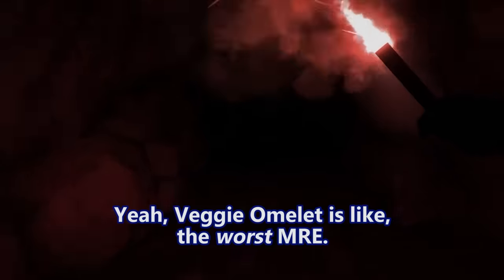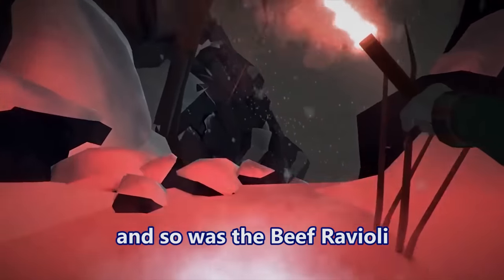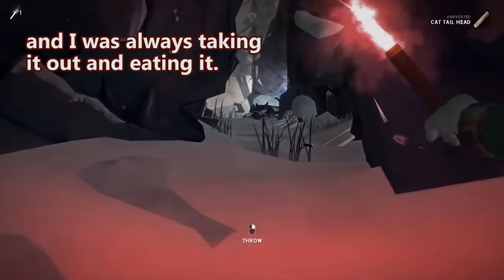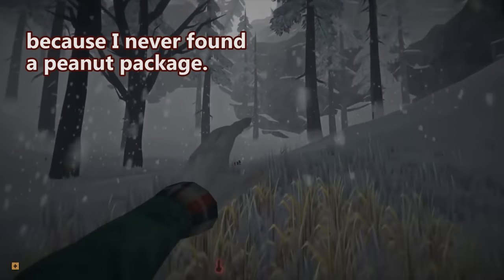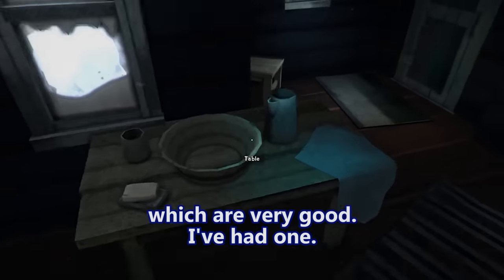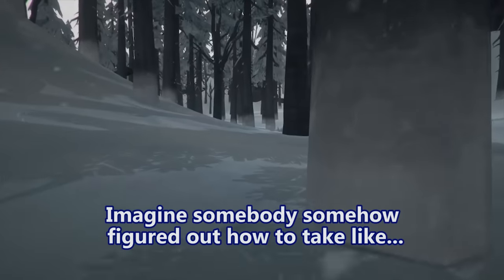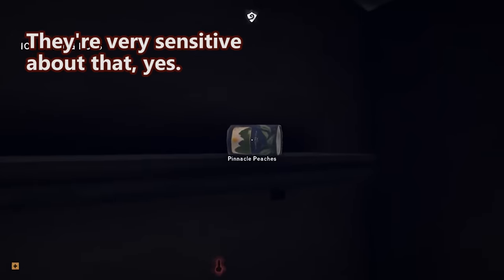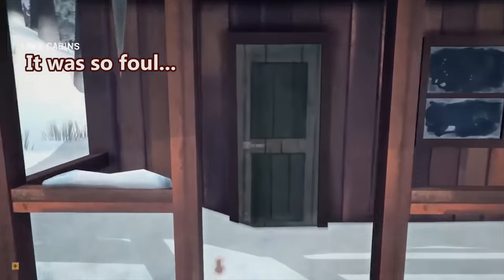MRE Opinions - Campfire Stories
Excerpt from our The Long Dark series, part 11